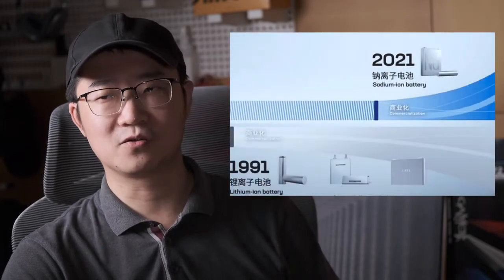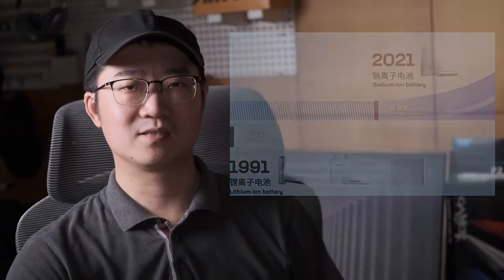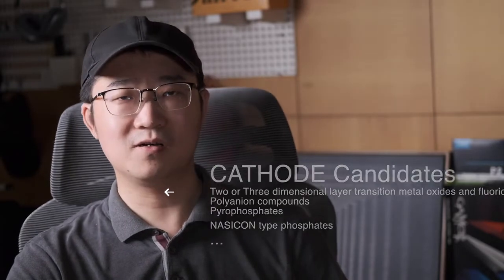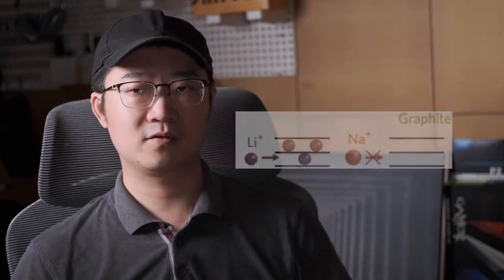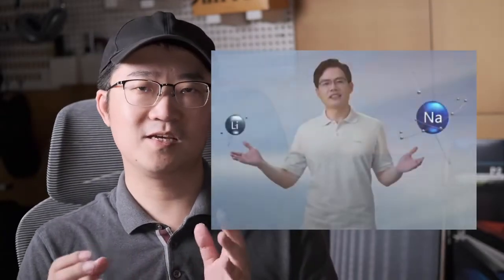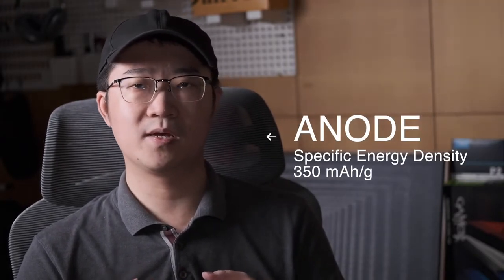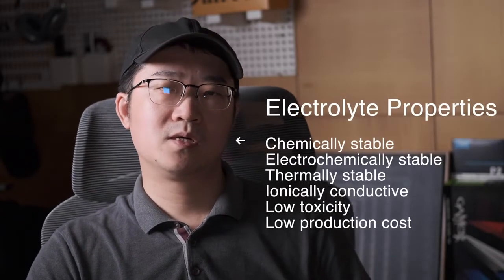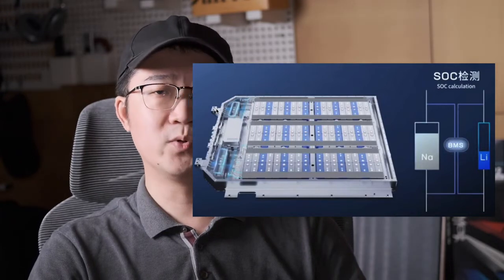CATL Sodium ion Battery